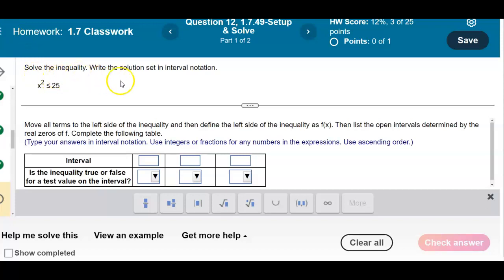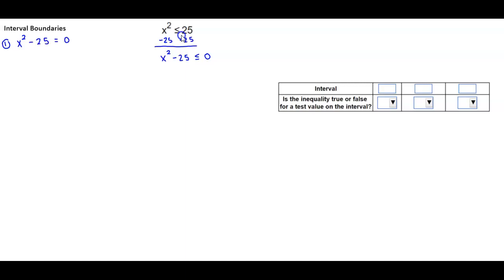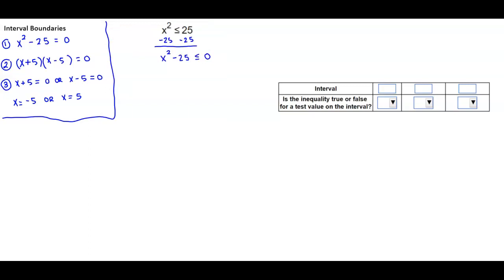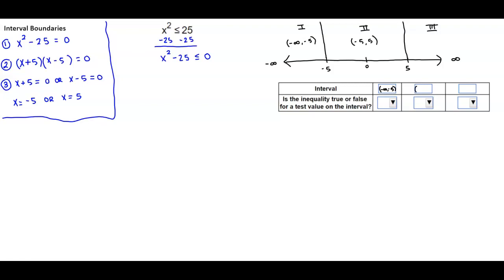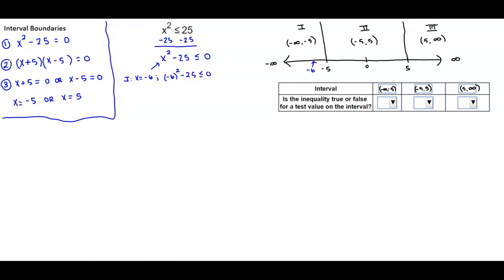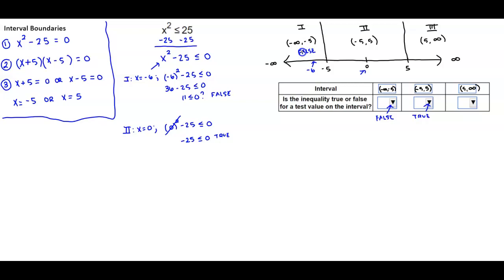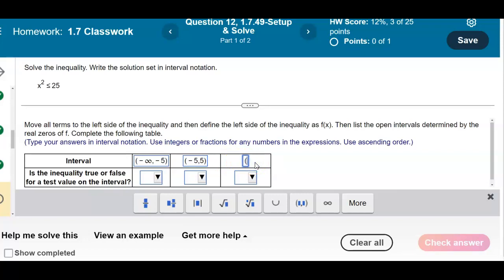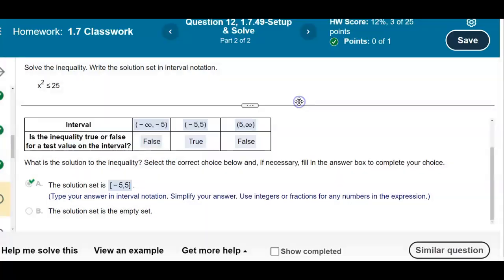Math 12 1.7.49 Solve the quadratic inequality. Write the solution set in interval notation.